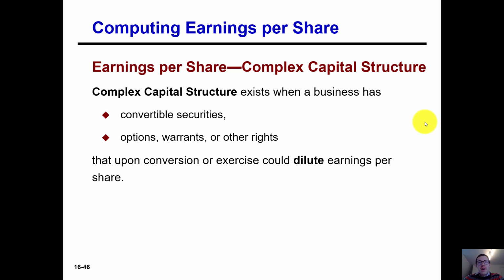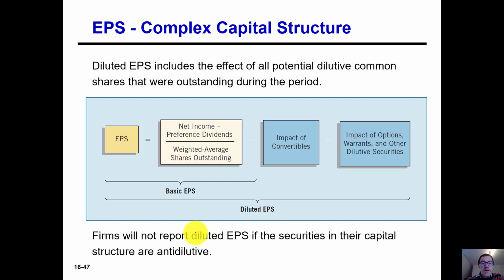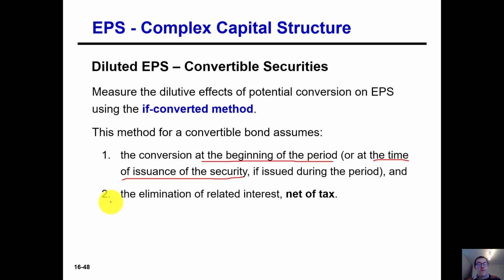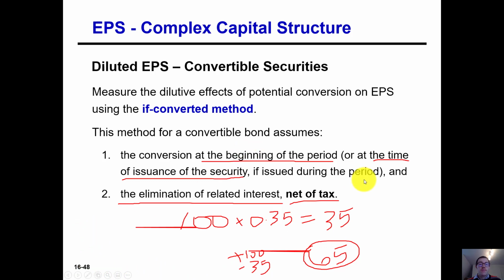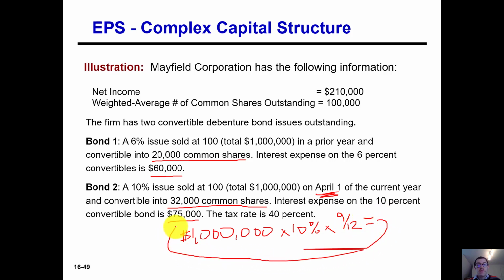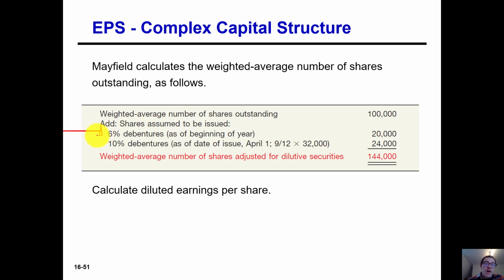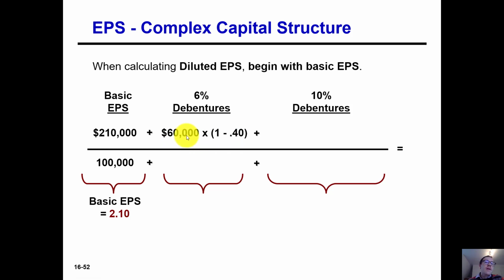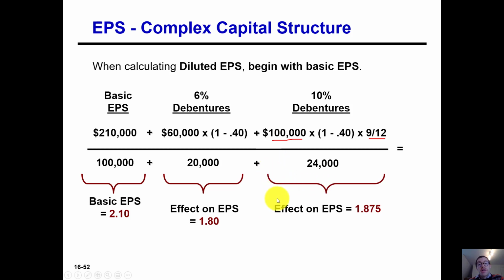Kieso 16.5 Diluted EPS Complex Capital Structure Convertible Securities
This video introduces the idea of diluted earnings per share and shows how to calculate it for a firm with convertible bonds.